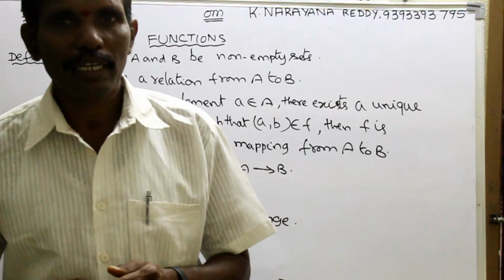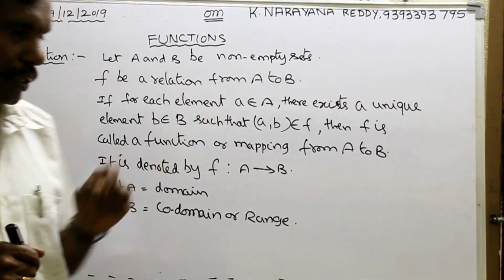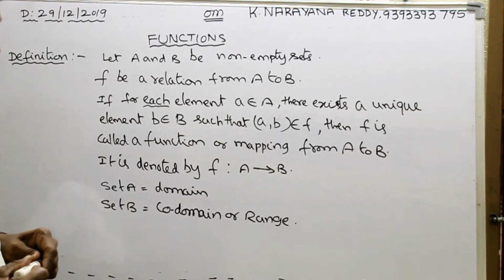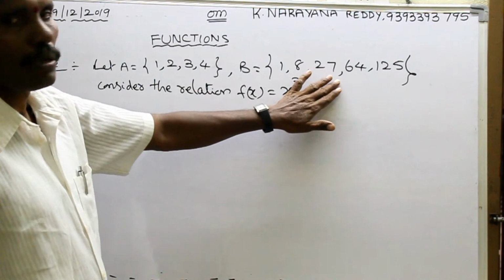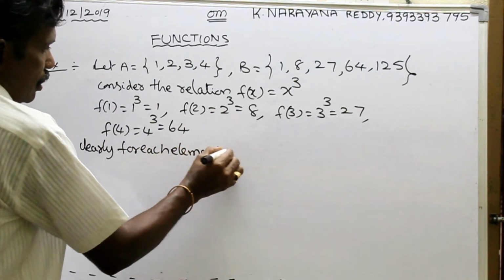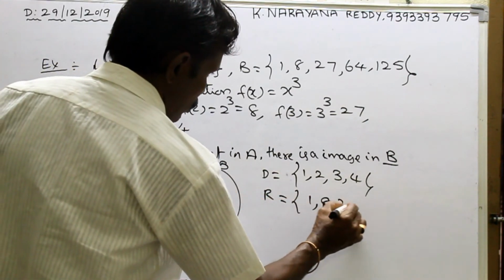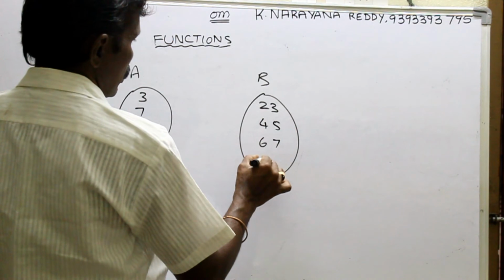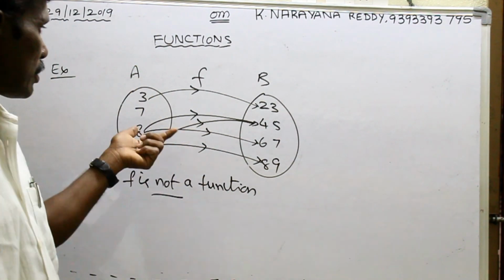Functions, Math web, Inter math 1A, 10th math, K.NARAYANA REDDY.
Let A and B be two non-empty sets. If for each element in A there is at least one image in B. The elements in A is called DOMAIN and the elements in B is called  RANGE.